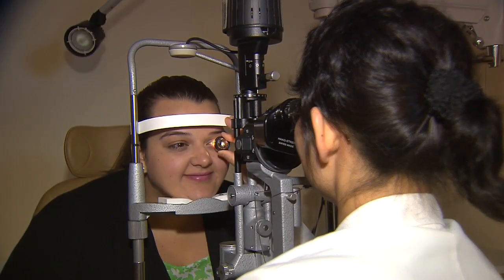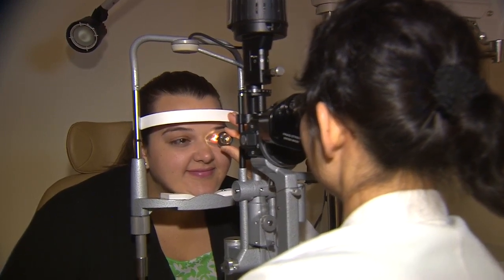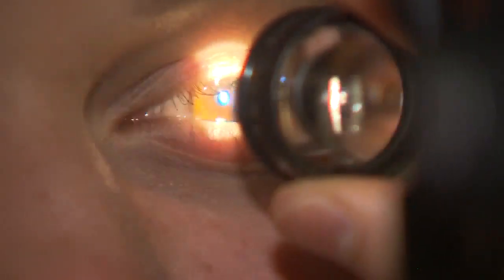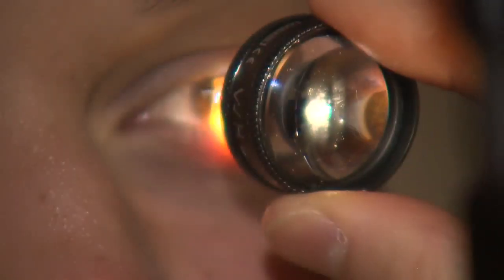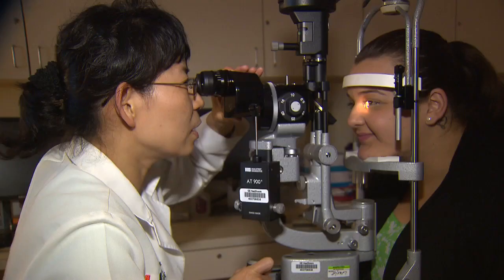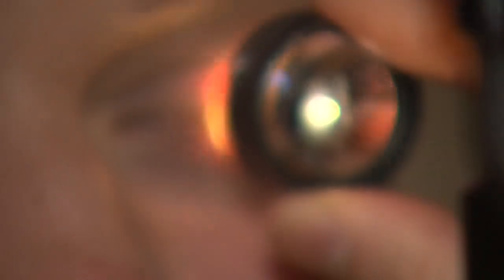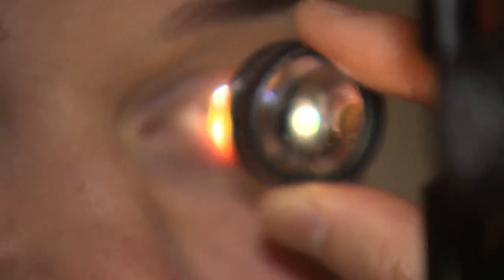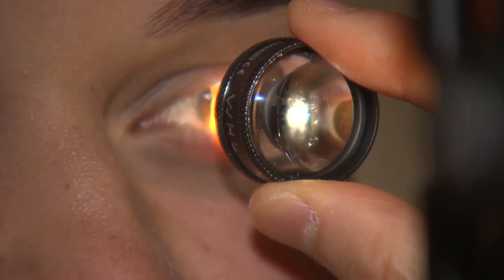New ways to help prevent blindness in people with diabetic eye disease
Indiana University researchers created a virtual tissue model of diabetes to learn how a small protein causes vision loss and blindness in people with the disease.